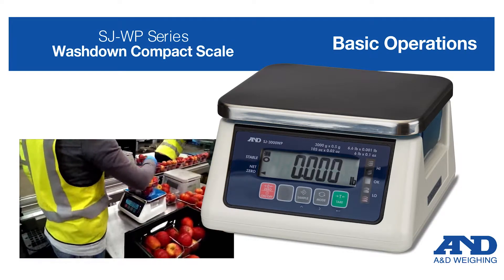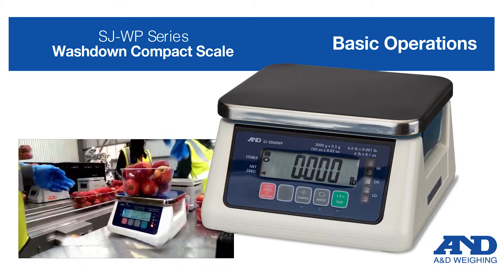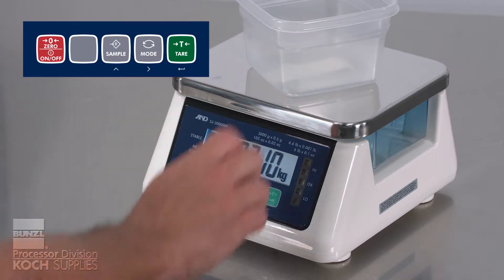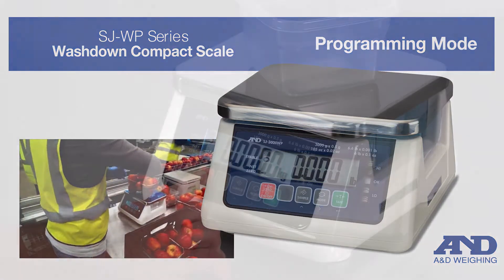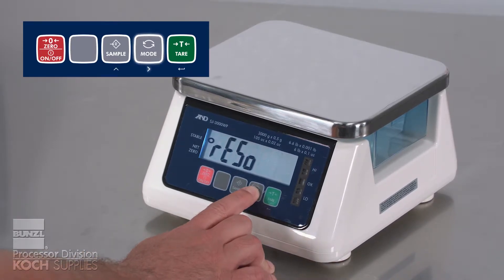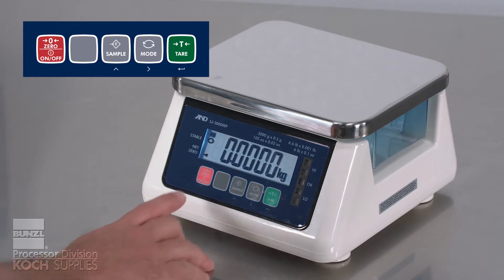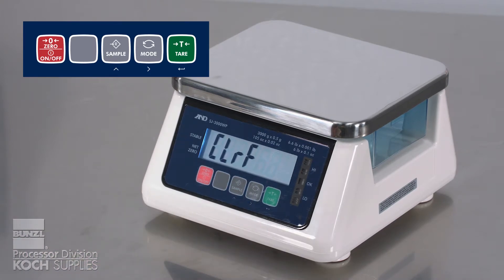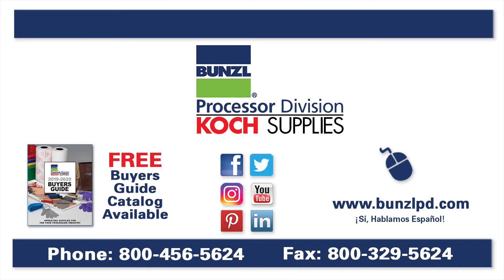A&D Washdown Compact Scale: General Controls — Bunzl Processor Division/Koch Supplies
The A&D SJWP Compact Check Weighing Bench Scale is waterproof, washdown safe and approved for trade. It has many features that allow it to be the perfect scale for use in food processing plants or at the front counter of the local deli or meat market.

In this video, learn how to operate one of the scale’s basic functions. For more information or to purchase this washdown compact scale, visit our